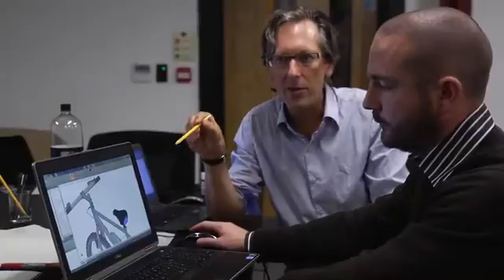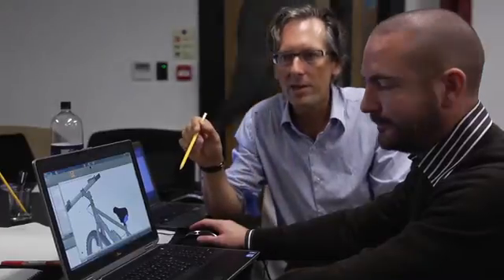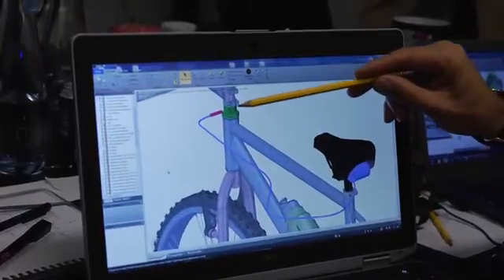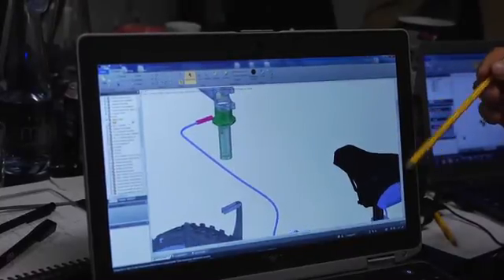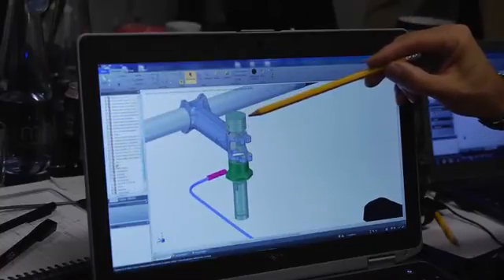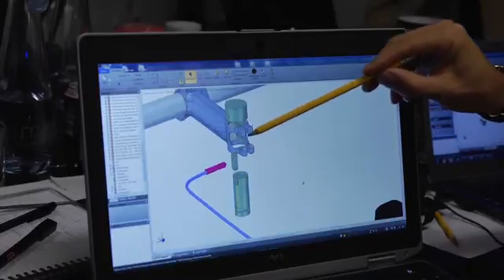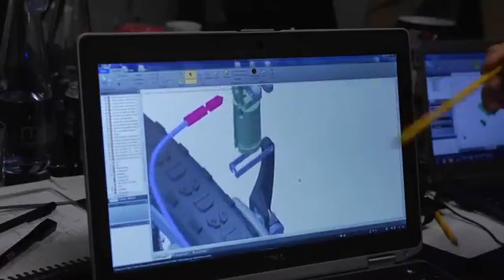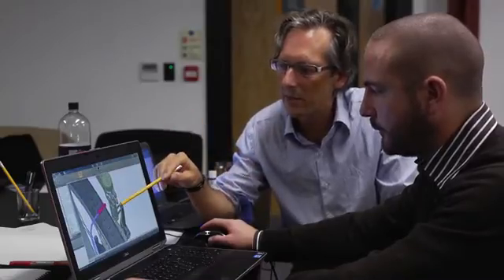Team Kao: Bike anti-theft device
This video highlights the Bike anti-theft device created by Team Kao at the DesignSpark Mechanical Design Challenge in September 2013